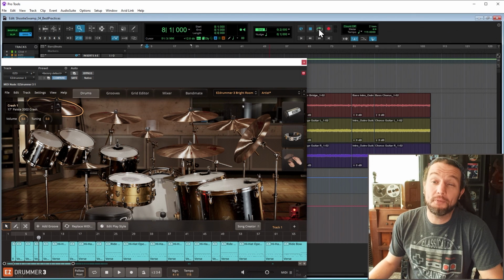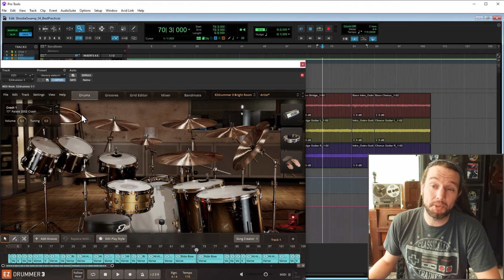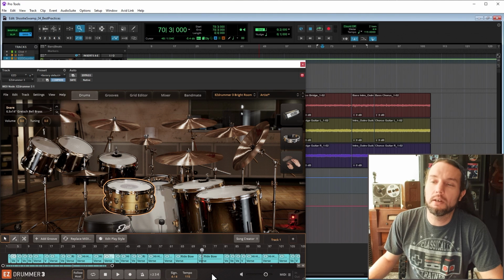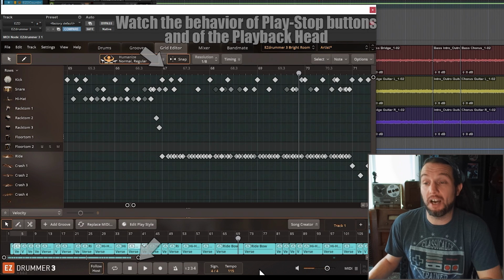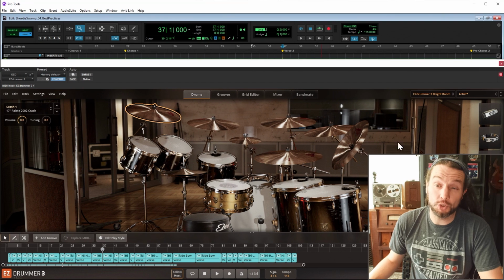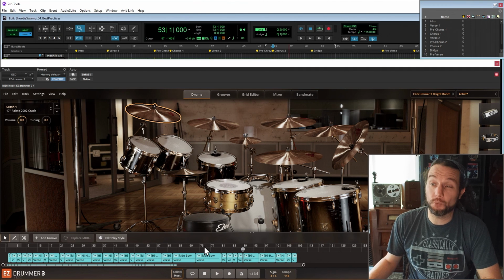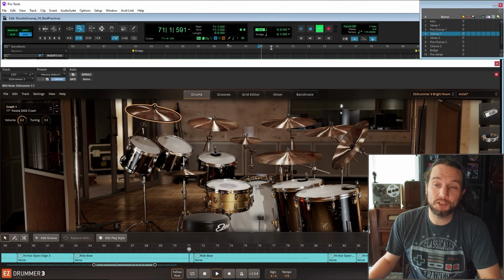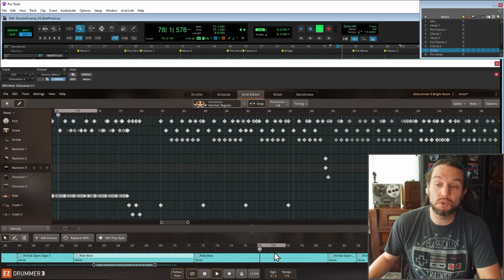EZD3 DAW Frustrations | Best Practices for Playback and Navigation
The simplest tasks of playback and layout might not be so obvious when using EZDrummer 3 in your DAW. Get this small learning curve out of the way now and save a ton of time and frustration for not only your next production, but your music composing career.

00:00 - Overview
00:32 - The Issue
01:33 - EZD3 Playback in your DAW
03:19 - Markers and DAW Layout
04:26 - DAW Playback and details
04:54 - Putting it together
06:54 - Open/Close EZD3
08:04 - Wrap up